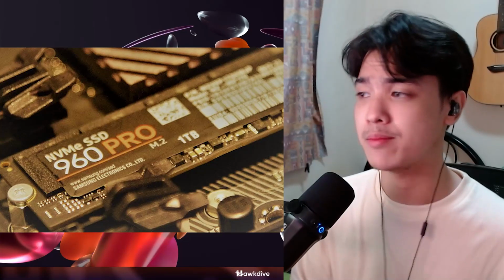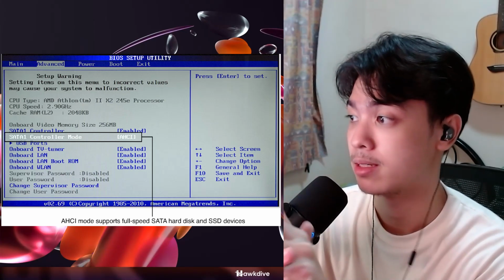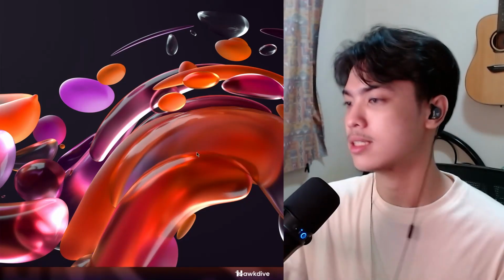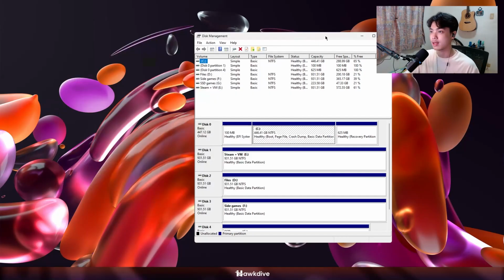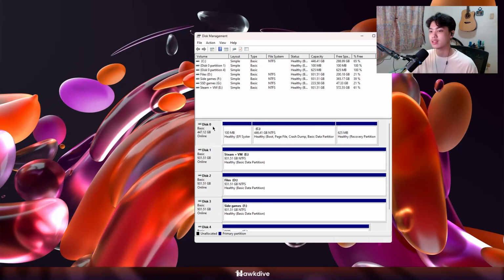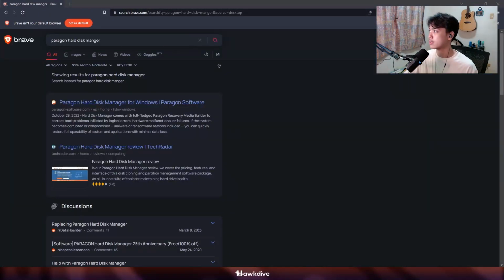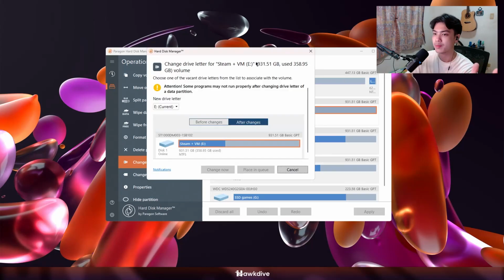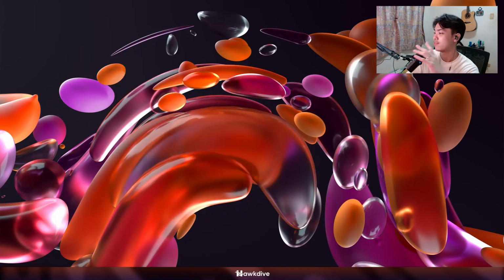What To Do If My Drive Is Not Seen On Windows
If you're experiencing the frustrating situation where your drive is not being recognized by Windows, it can hinder your ability to access important files and data. However, there are several troubleshooting steps you can take to address this issue. In this guide, we'll provide you with a concise and straightforward set of instructions to help you resolve the problem. By following these steps, you can increase the chances of getting your drive recognized and regain access to your valuable information.
1. Check physical connections: Ensure that the drive is properly connected to your computer. Verify the cables are securely attached to both the drive and the motherboard.

2. Test on another computer: Connect the drive to a different computer to see if it is recognized. If it works on another computer, it may indicate a problem with your original computer's hardware or drivers.

3. Update drivers: Open the Device Manager by pressing Windows Key + X and selecting "Device Manager." Look for any entries with a yellow exclamation mark or question mark, indicating a driver issue. Right-click on those entries and select "Update Driver" to download and install the latest drivers.

4. Use Disk Management: Press Windows Key + X and select "Disk Management." If the drive appears in Disk Management but not in File Explorer, it might need to be initialized or assigned a drive letter. Right-click on the drive and select the appropriate option.

5. Check for drive errors: In Disk Management, right-click on the drive and select "Properties." Go to the "Tools" tab and click on "Check" under the "Error Checking" section. This will scan the drive for any errors and attempt to fix them.

6. Format the drive: If the drive is empty or you don't mind losing the data on it, you can format the drive. Right-click on the drive in Disk Management and select "Format." Follow the on-screen instructions to complete the formatting process.

7. Test with different ports and cables: Try connecting the drive to different USB ports or using different cables to rule out any issues with the current port or cable.

8. Check for drive conflicts: Some other devices or software might be conflicting with your drive. Disconnect any unnecessary USB devices and temporarily disable any security software to see if it resolves the issue.

9. Test with a different drive: If possible, try connecting a different drive to your computer to determine if the issue is specific to the drive itself.

10. Seek professional help: If none of the above steps work and you are unable to access your drive, it may indicate a hardware failure. In such cases, it is recommended to contact a professional data recovery service or the manufacturer for further assistance.

Remember to always handle your drives with care and avoid sudden removal or physical damage that could lead to data loss.